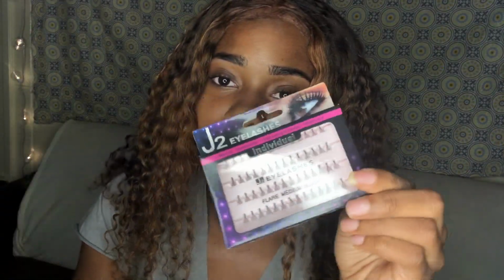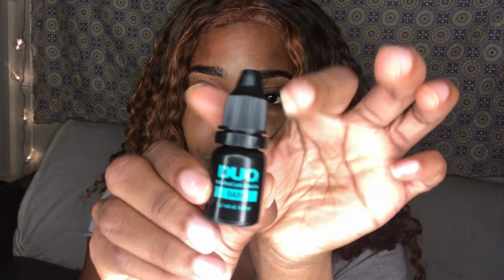How to| Flare Individual Eyelashes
Beat in intro: dannyebtracks